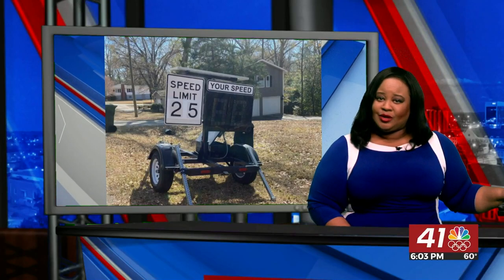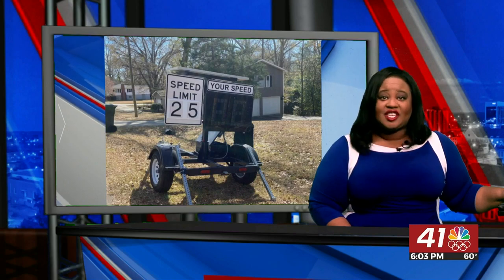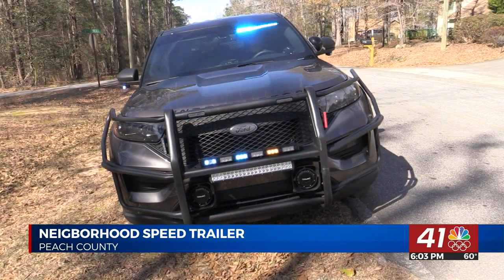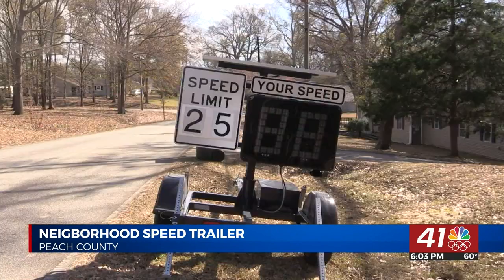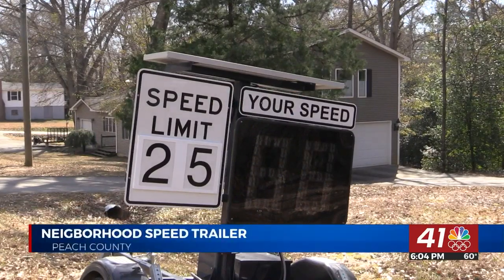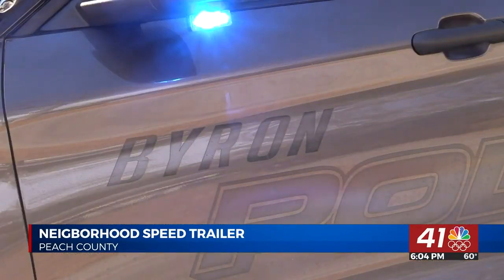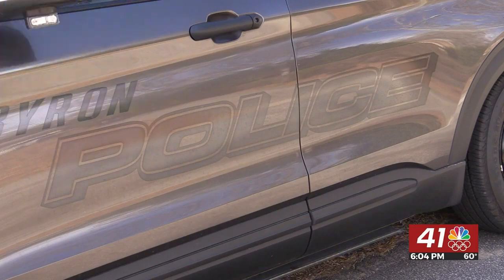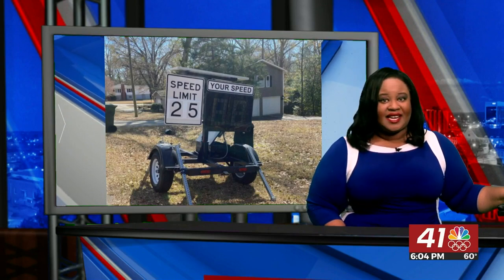New Byron Police speed trailer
BYRON, GEORGIA (41NBC/WMGT)- After receiving a grant from the governor's office and highway safety, the Byron police purchased a new speed trailer.